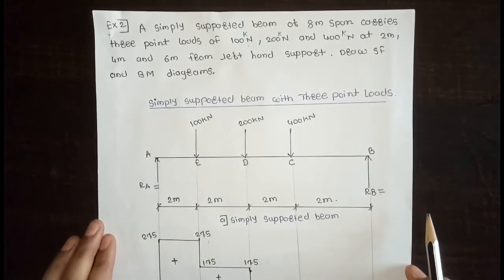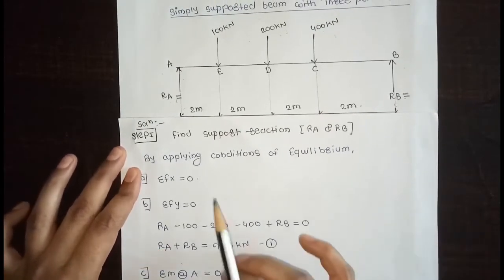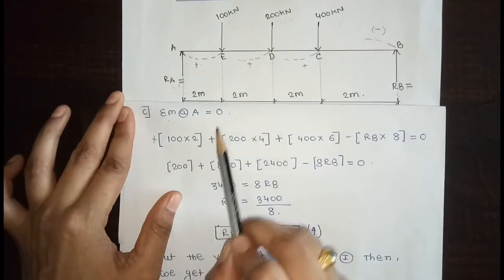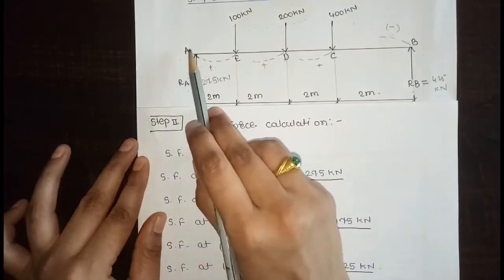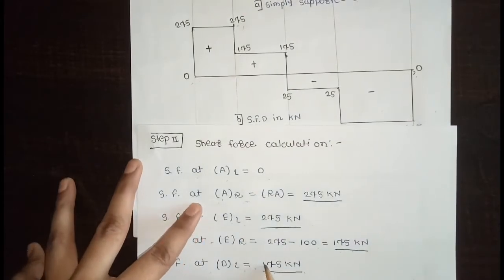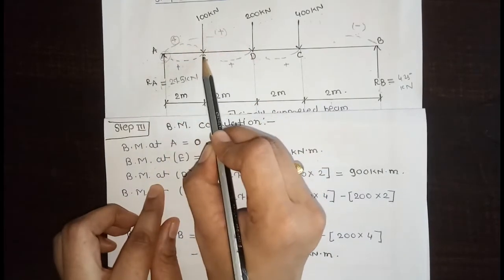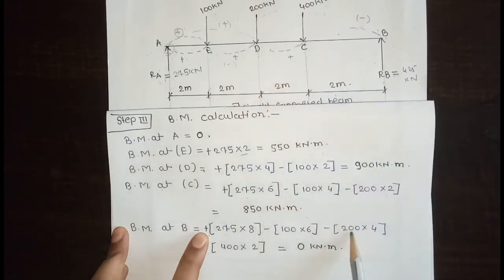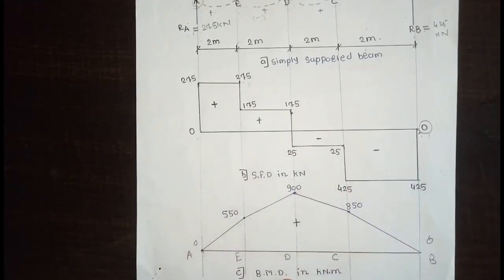Shear force and Bending Moment with point load Part 2